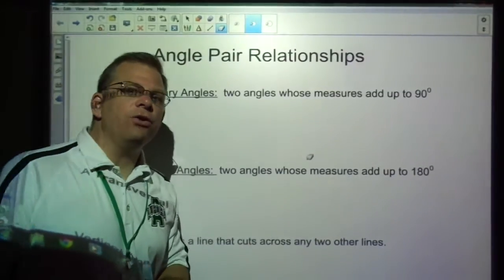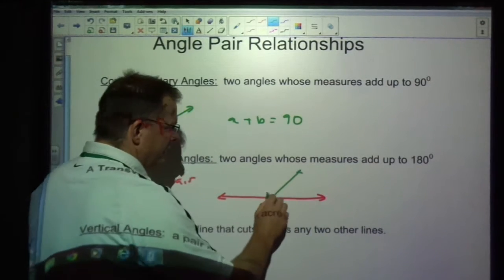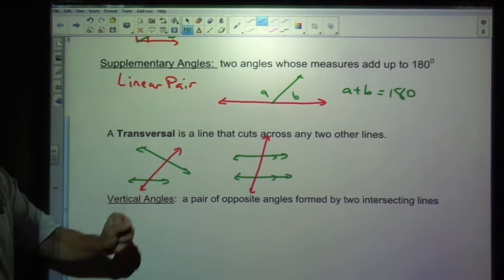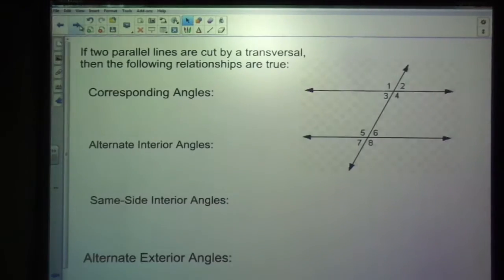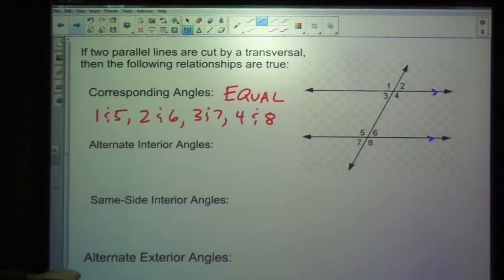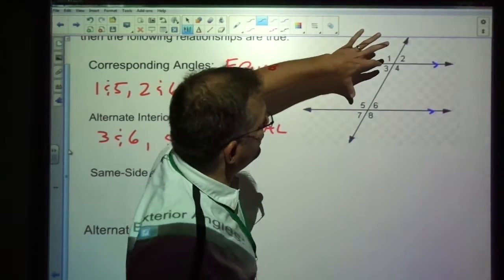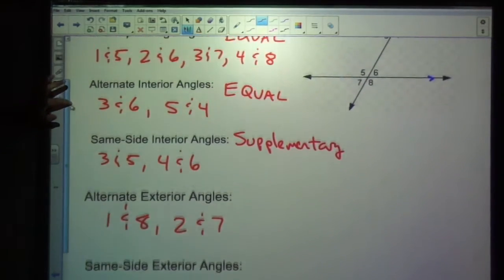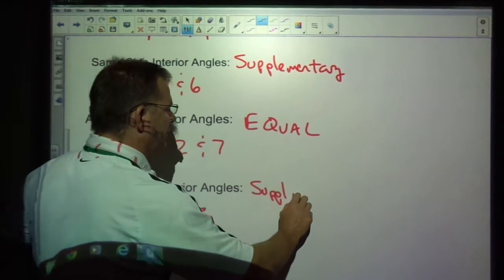Angle Pair Relationships